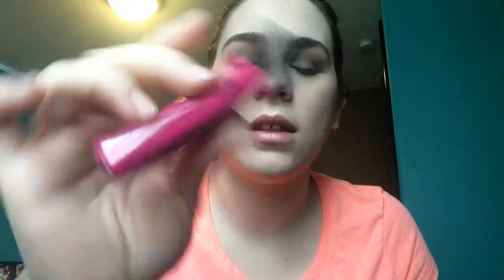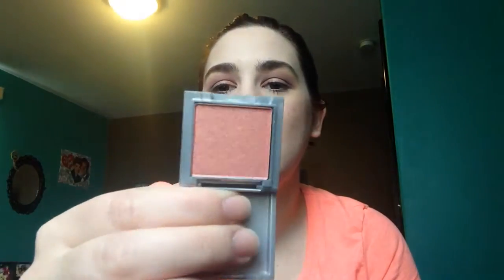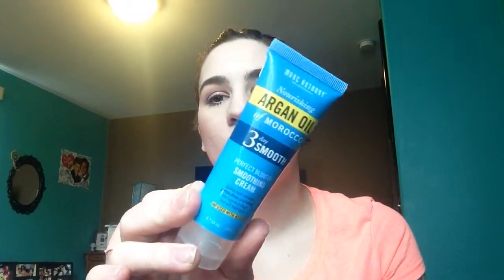March Ipsy Bag! 👛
Showing you guys what I got In march's Ipsy bag!! Tell me what you got ✌️